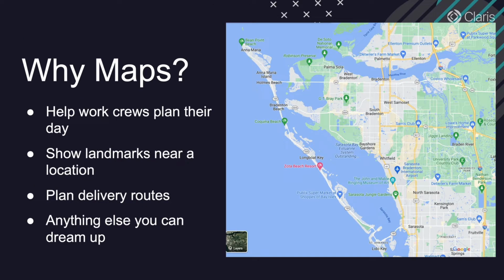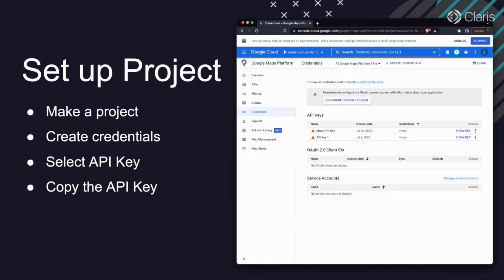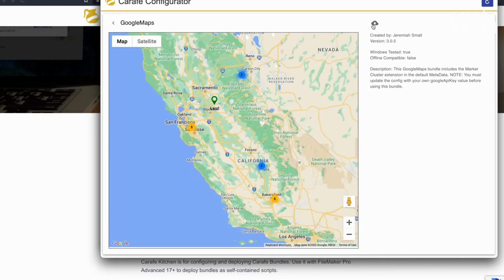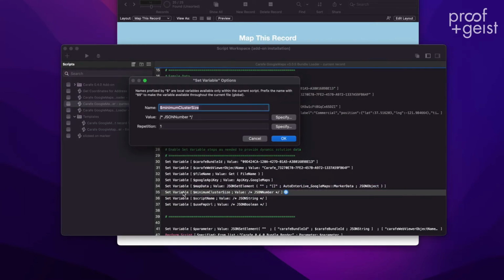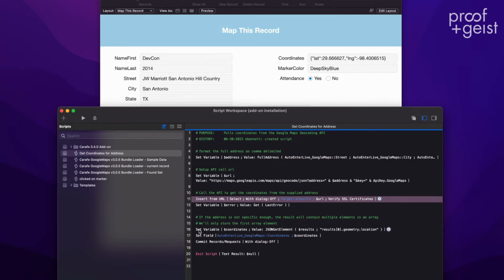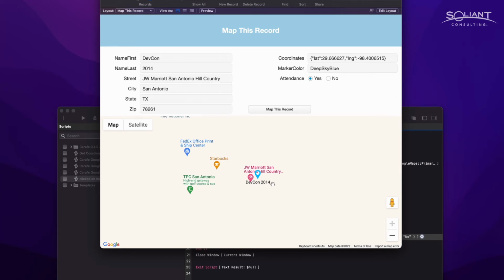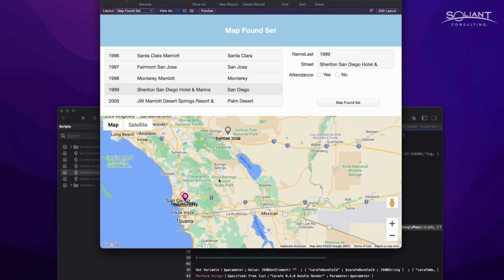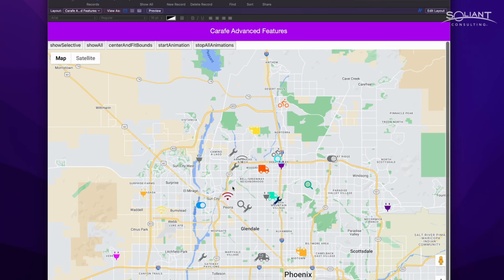Maps in the App | AutoEnter Live 2022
The Google Maps API is a powerful way to display integrated map data in your FileMaker solution. We will look into various methods for integrating with Google Maps, from the built-in webviewer parameters, a simple static map, to complex use cases that take advantage of advanced mapping features. We will also discuss some potential pitfalls, tips & tricks, and types of skills required.